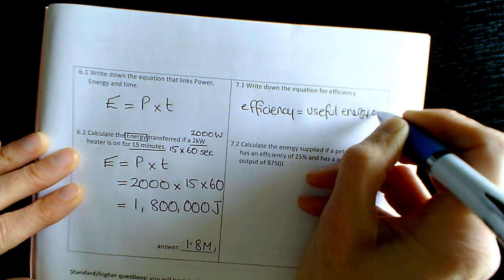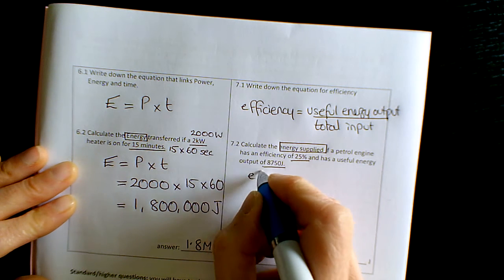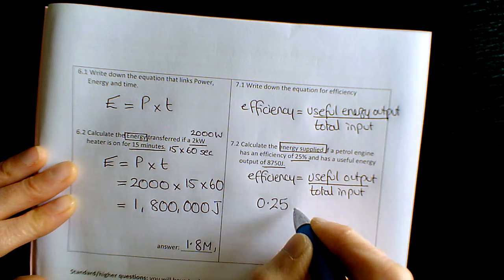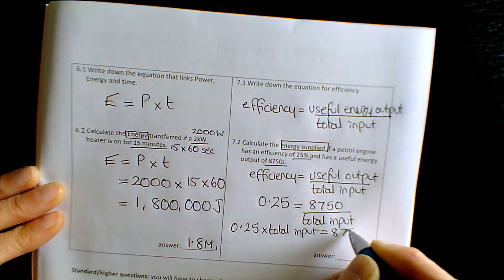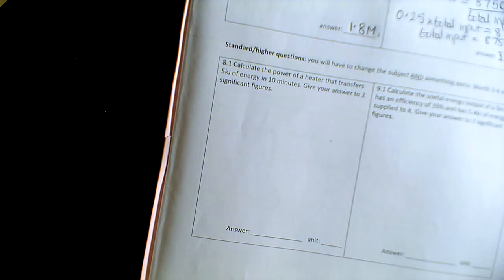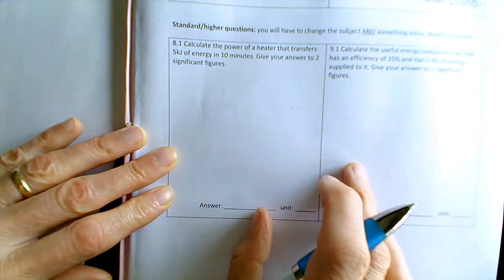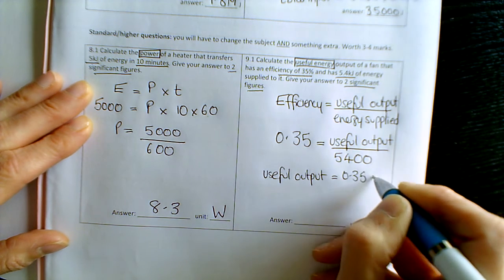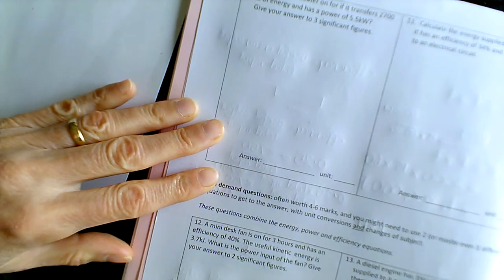Power energy and efficiency section 1